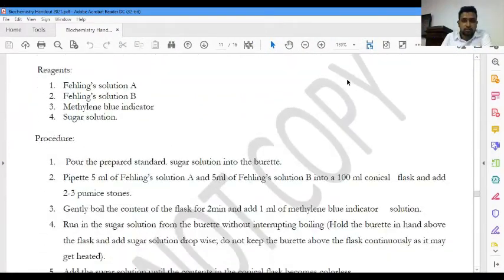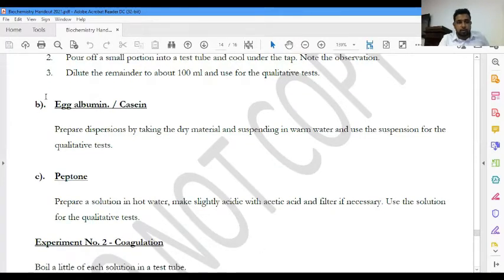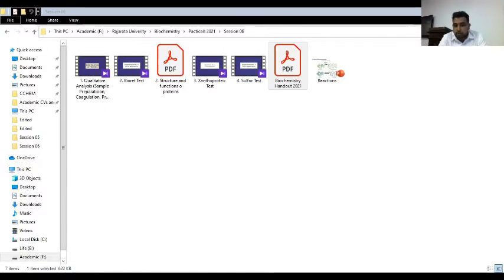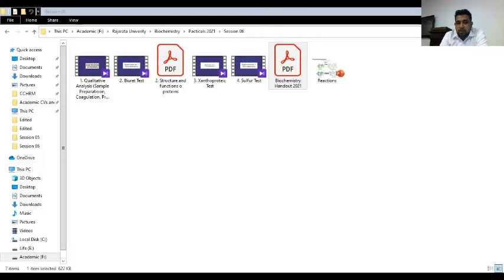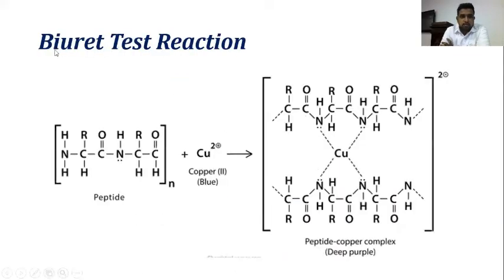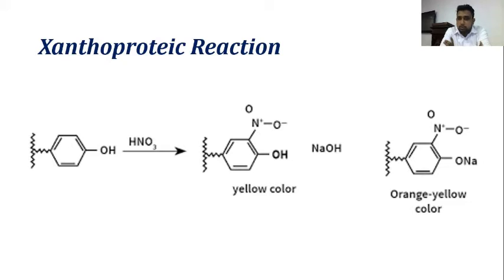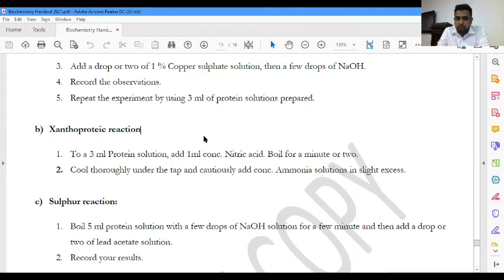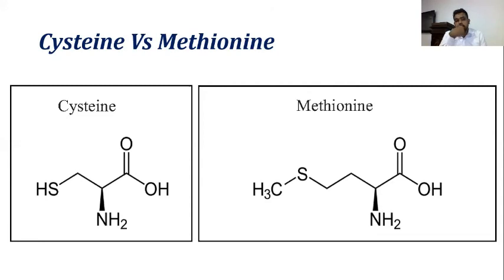Biochemistry Practical Session 06 - Qualitative Analysis of Proteins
Coagulation Test

Boil a little of each solution in a test tube.

Precipitation Test

1. Add a few drops of mercuric nitrate solution to 3 ml of protein solution in a test tube.
2. Add a little of basic lead acetate solution to 3 ml of protein solution.

Biuret Test

In general, all substances possessing the group -CO-NH- give this type of reaction.

1. Heat a few crystals of urea gently in a dry test tube for a few minutes. The residue is biuret (H2N-CO-NH-CO-NH2).
2. Allow to cool and shake well with 1 – 2 ml of distilled water.
3. Add a drop or two of 1 % Copper sulphate solution, then a few drops of NaOH.
4. Record the observations.
5. Repeat the experiment by using 3 ml of protein solutions prepared.

Xanthoproteic Test

1. To a 3 ml Protein solution, add 1ml conc. Nitric acid. Boil for a minute or two.
2. Cool thoroughly under the tap and cautiously add conc. Ammonia solutions in slight excess.

Sulphur Test

1. Boil 5 ml protein solution with a few drops of NaOH solution for a few minute and then add a drop or two of lead acetate solution.
2. Record your results.

The color is produced if the protein contains cysteine. The other Sulphur containing amino acid, methionine does not split off Sulphide when boiled with strong alkali and therefore has no part in the Sulphur reaction.